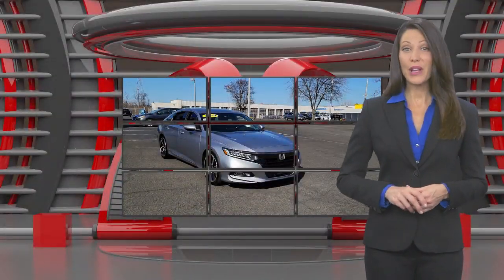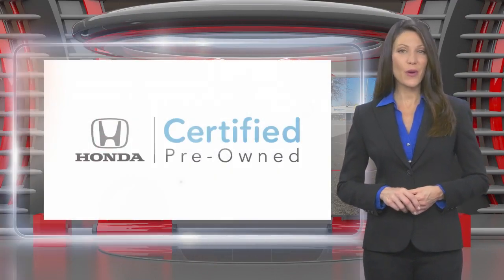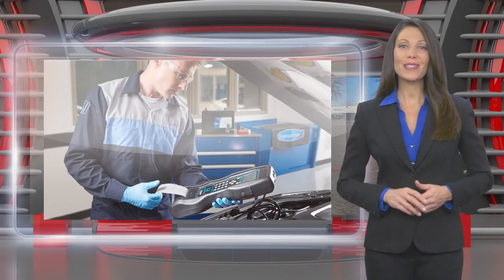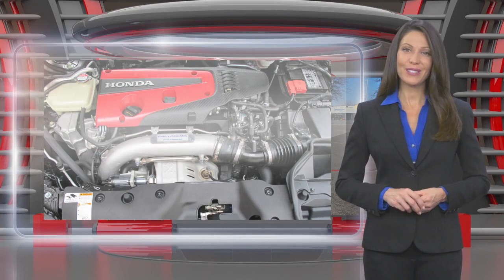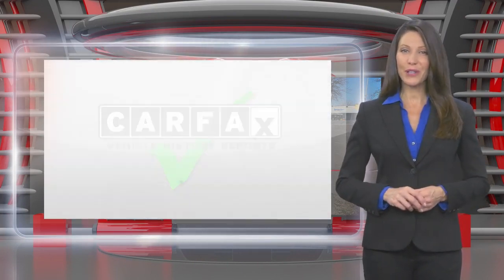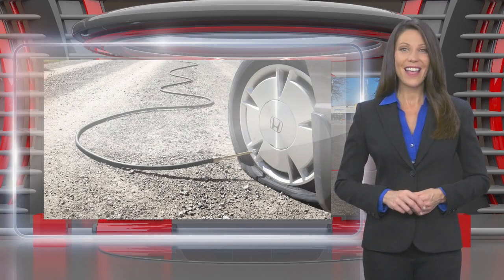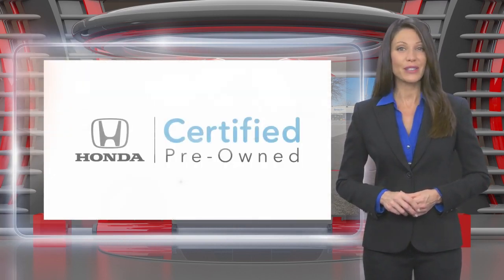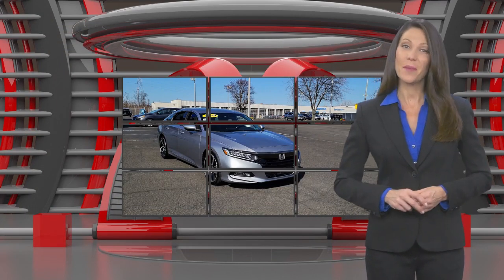Certified 2020 Honda Accord Sedan Sport, Philadelphia, PA 5214561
Sloane Honda

Apple CarPlay/Android Auto Honda Certified Pre-Owned Vehicle Clean CarFax Report No Accidents Only ONE Previous Owner GREAT MPG'S 1 YEAR FREE OIL CHANGES WITH PURCHASE! 7 yr 100000 mile warranty PA INSPECTED! ALL MAJOR SERVICES DONE! REARVIEW CAMERA! Black w/Cloth Seat Trim Electronic Stability Control Forward collision: Collision Mitigation Braking System (CMBS) + FCW mitigation Knee airbag Low tire pressure warning Security system Split folding rear seat Spoiler Wheels: 19"Machine-Finished Alloy w/Black Inserts.*br*HondaTrue Certified Details:*br**br*  * Transferable Warranty*br*  * Limited Warranty: 12 Month/12000 Mile (whichever comes first) after new car warranty expires or from certified purchase date*br*  * Powertrain Limited Warranty: 84 Month/100000 Mile (whichever comes first) from original in-service date*br*  * Vehicle History*br*  * 182 Point Inspection*br*  * Warranty Deductible: $0*br*  * Roadside Assistance*br*  * Vehicles purchased within New Vehicle Limited Warranty period: extends New Vehicle Limited Warranty to 4 years*/48000 miles*. Honda Care Motor Club Partner for 1 year/12000 miles. Up to two complimentary oil changes within the first year of ownership. SiriusXM 90-Day Trial*br**br*CARFAX One-Owner. Clean CARFAX.*br**br*29/35 City/Highway MPG*br*Silver 2020 Honda Accord CVT 1.5T I4 DOHC 16V Turbocharged VTEC FWD Sport 4D Sedan 29/35 City/Highway MPG*br*Awards:*br*  * ALG Residual Value Awards Residual Value Awards 7 yr 100000 mile warranty.

[RLVID:12474:bacc2aba974f1b06:8967e0cd882797d9:1]